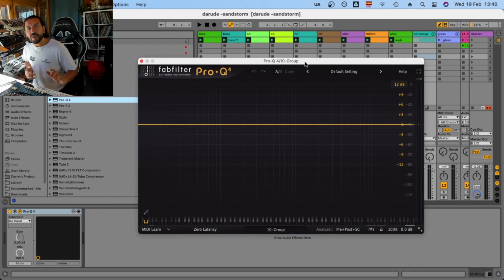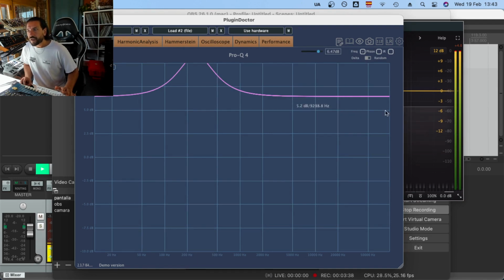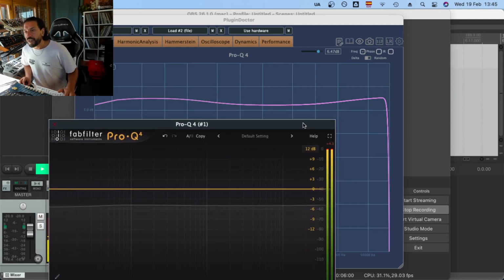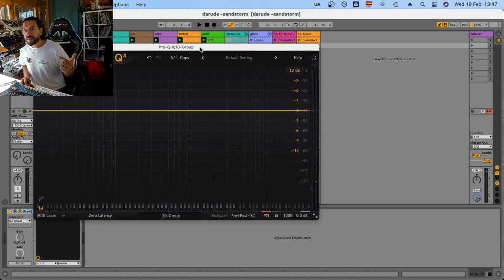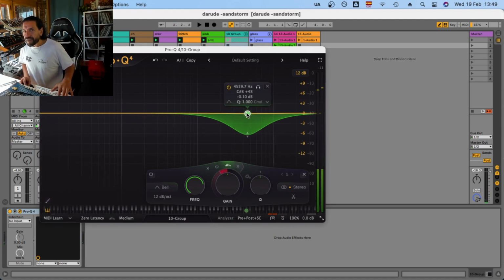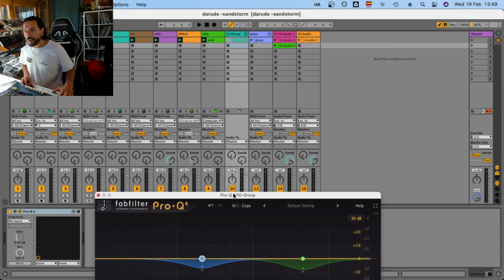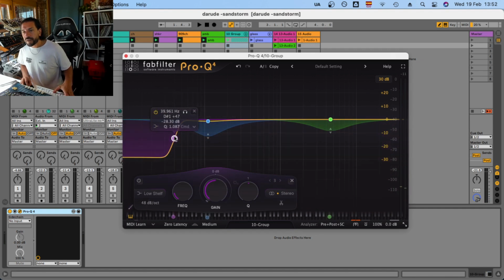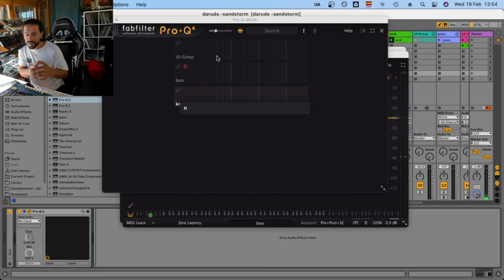FabFilter Q4 under the Scope!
Let´s Analyse FabFilter Q4 and see what it is actually doing behind the scenes...